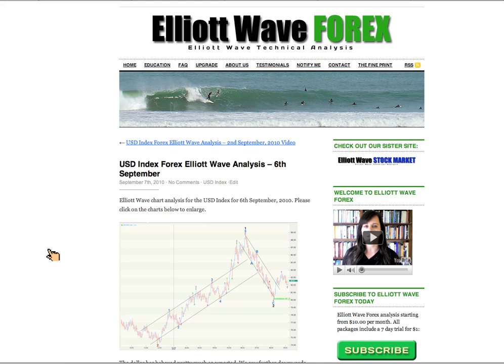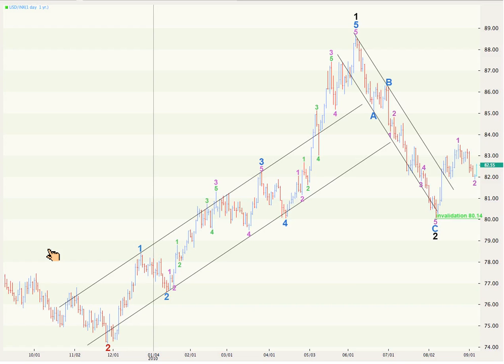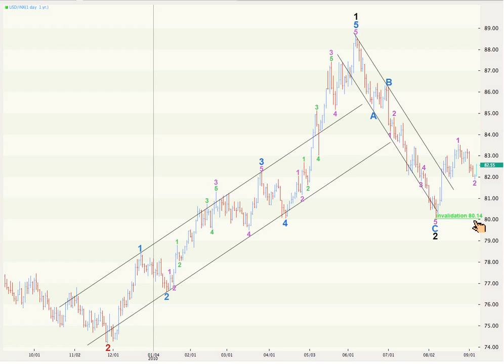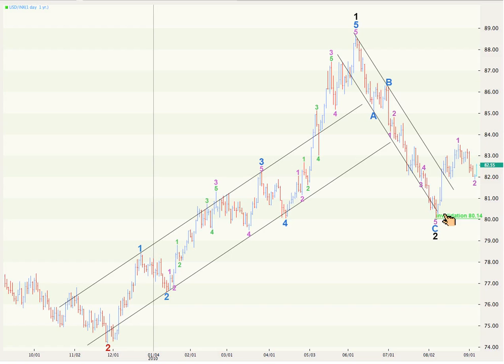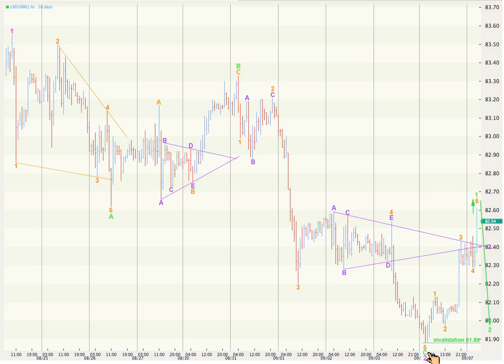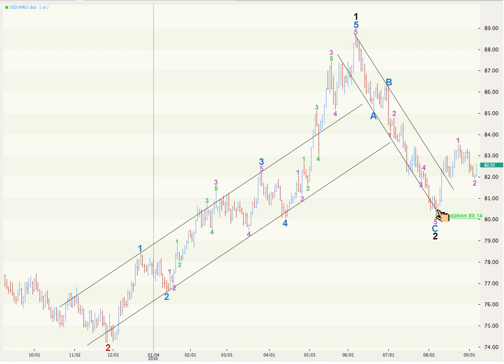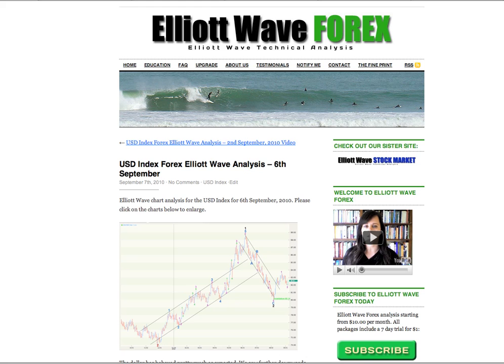USD Index Elliott Wave Analysis Forex - 6th September, 2010